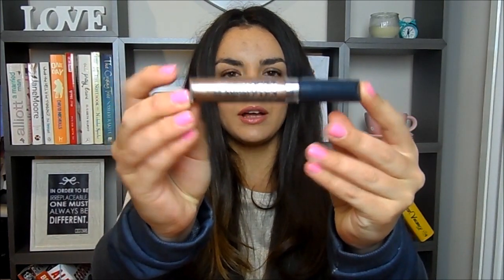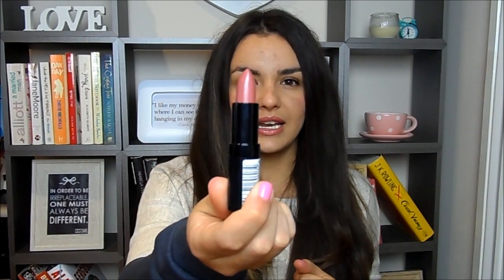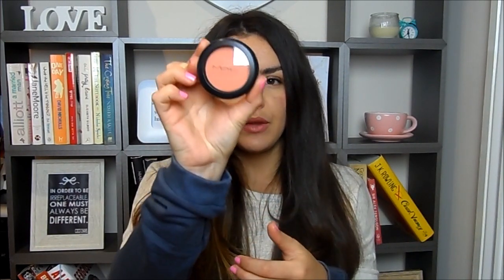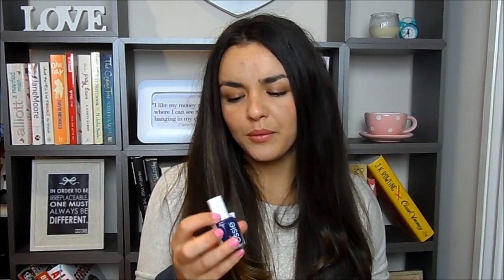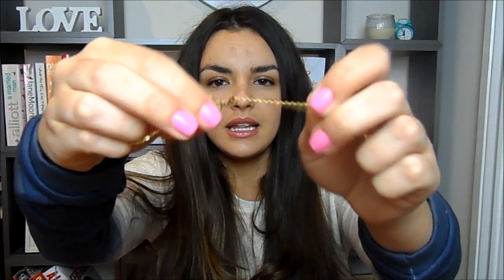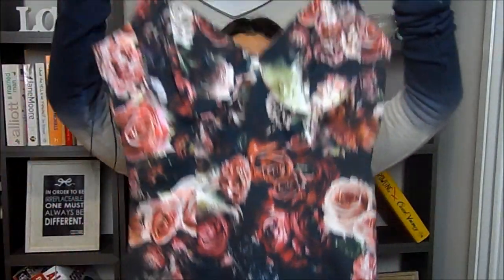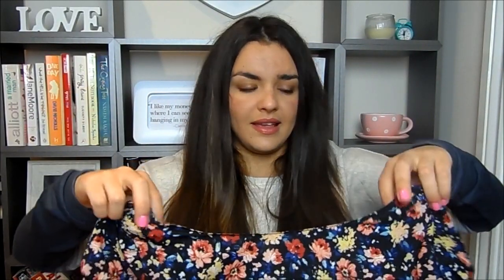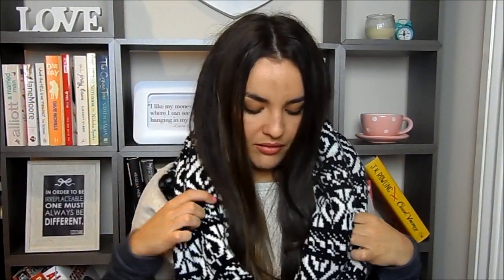Haul- Beauty, Fashion & Jewelry